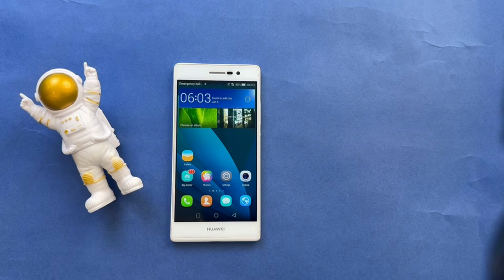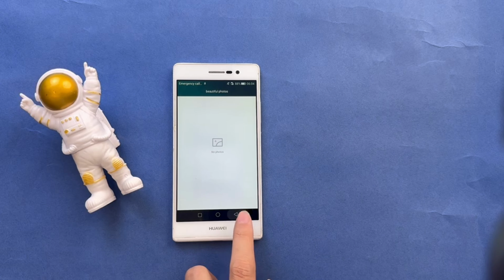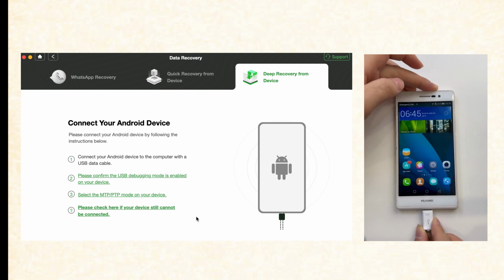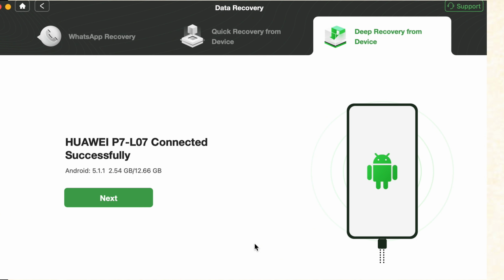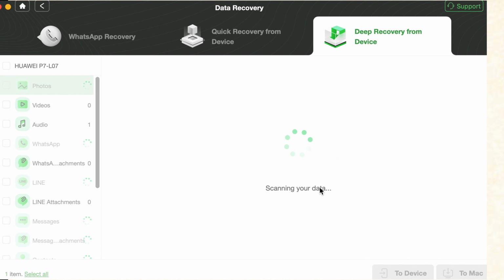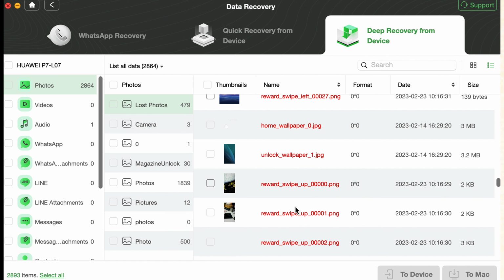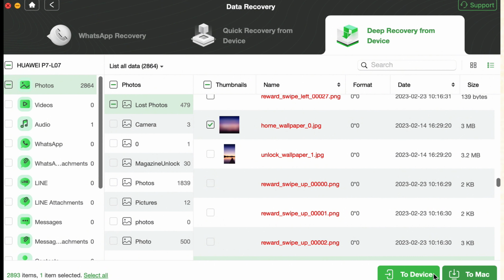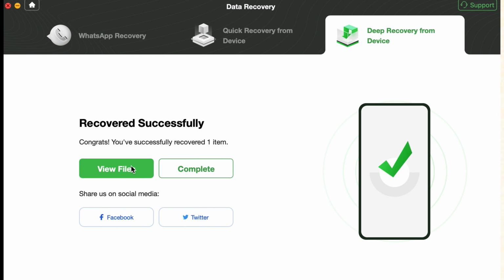DroidKit: How to Use Deep Recovery to Restore Lost Data?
Welcome to the official Droidkit guide! In this tutorial video, you will learn the process of restoring lost data with DroidKit.

If you  want to restore lost data, our DroidKit can help you do that easily. With step-by-step instructions and easy-to-follow demonstrations, you'll learn how to use DroidKit effectively to restore lost data.

Watch the video now to discover how DroidKit can help you transfer your data effortlessly!